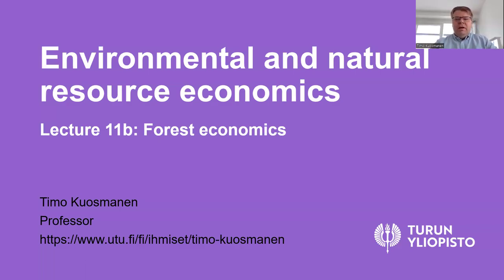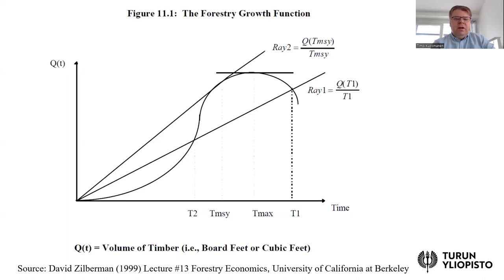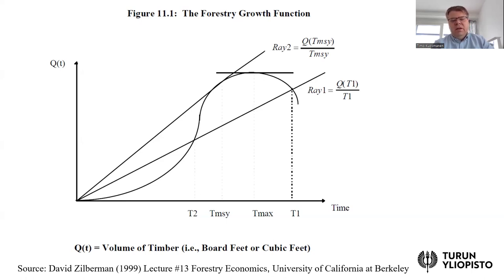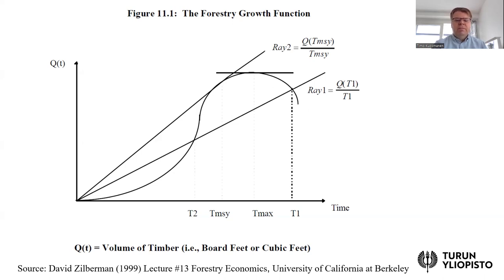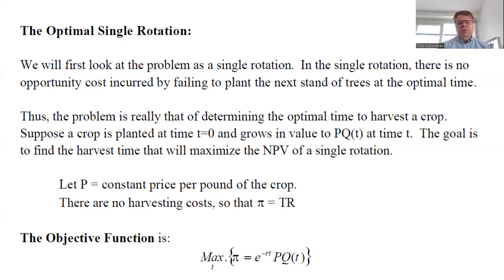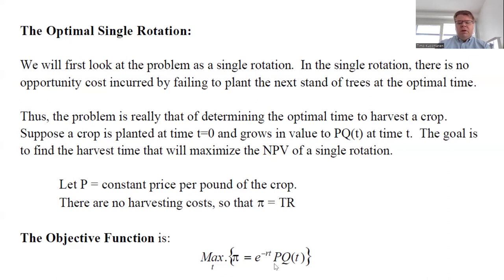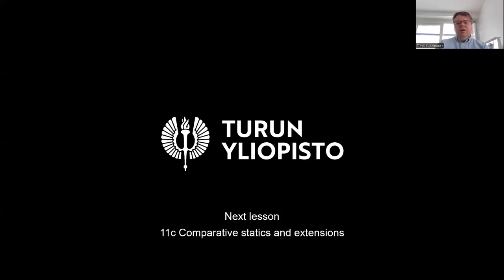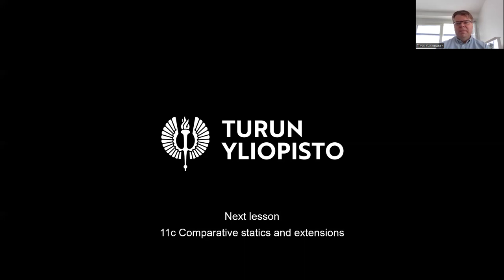Environmental and natural resource economics Lesson 11b: Forest economics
Optimal harvesting time, Faustmann rotation model